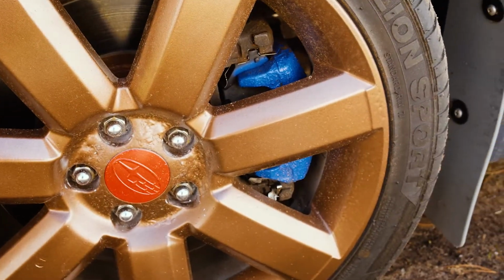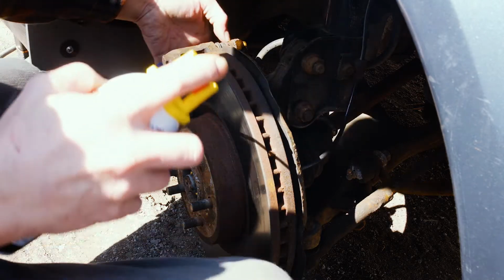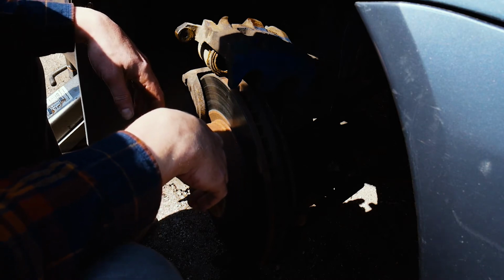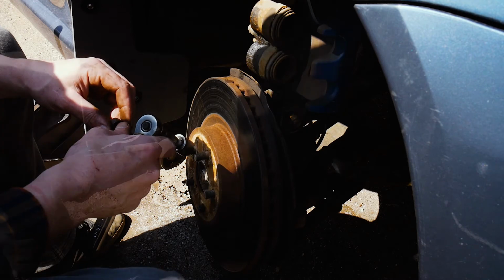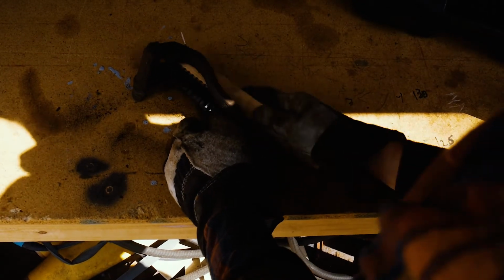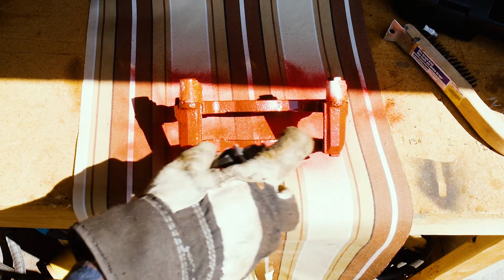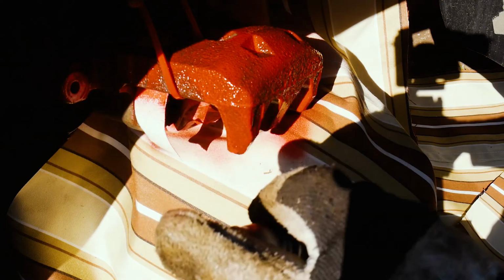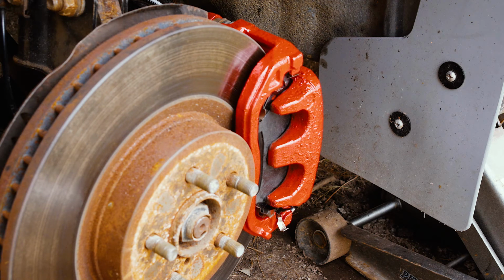Paint your Calipers! How To Make your Calipers look better!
In this episode we look at painting your dingy, rusty brake calipers. Its a cheap an easy way to make your car look better!